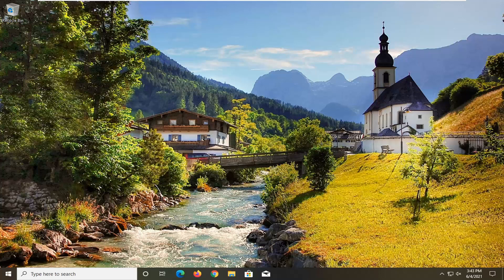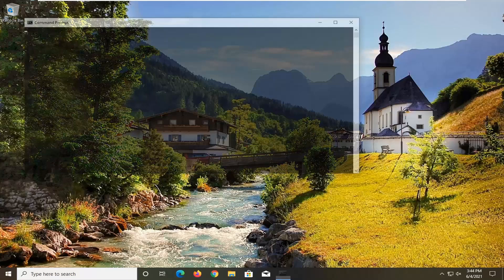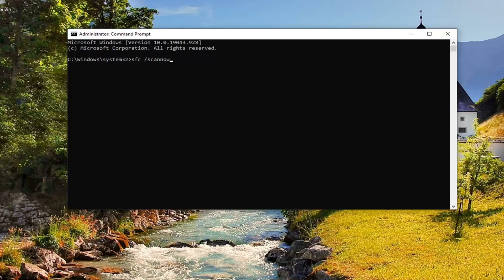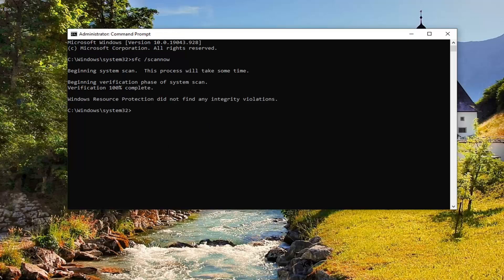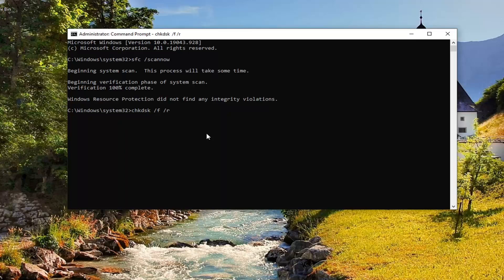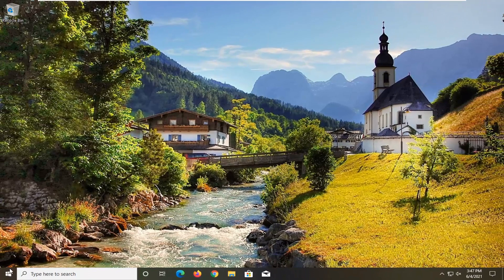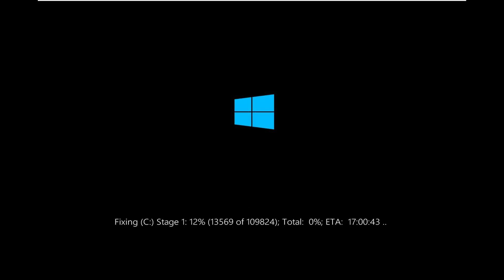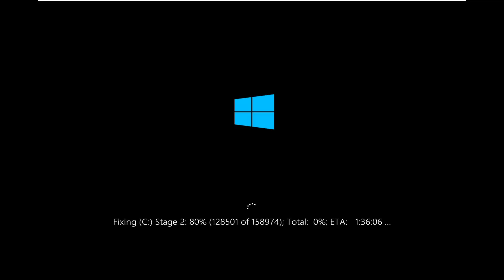How to Fix Windows 10 PC Randomly Shuts Down Issue (Solution)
Commands Used:
sfc /scannow

Either way, it’s an isolated event. However, what happens your computer keeps shutting down? On a daily or even hourly basis?

That is just the case with the problem we are addressing today. Namely, the IT forums are full of people asking for the solution.

You’ll hear a lot of generic solutions from Windows 10 technicians, but that is, with all due respect, a lot of apologetic nonsense.

So we prepared our list of workarounds for both tower and laptop computers.

We won’t tell you this troubleshoots will repair your computer definitely, but it may help you eliminate usual suspects.